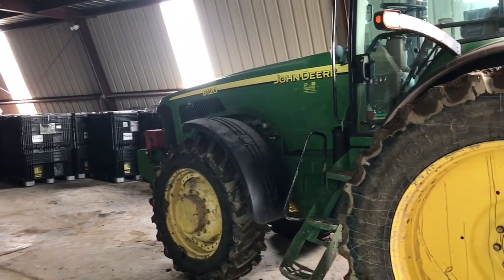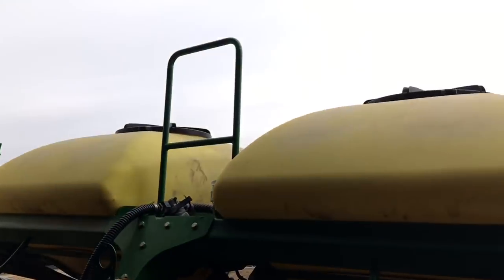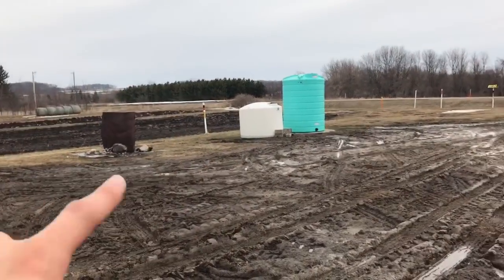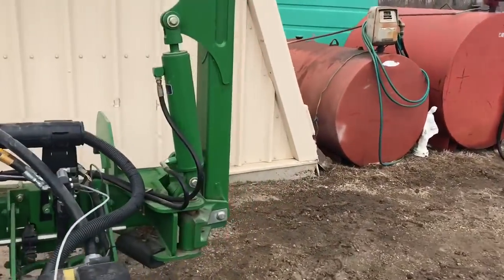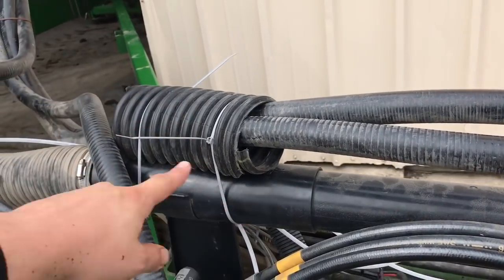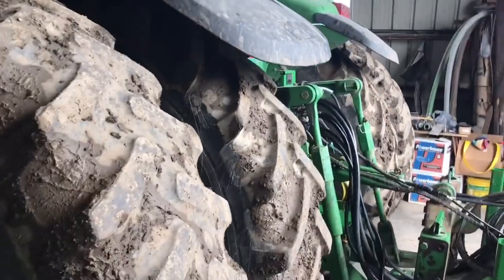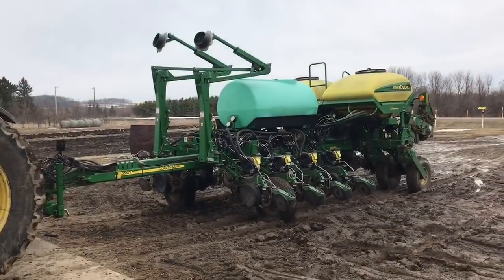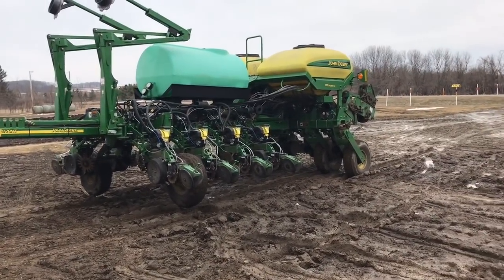Homemade Liquid Tank Mounted on John Deere Planter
The planter is about 95% ready.  Just need to add a couple pieces and then do a field trial.  The homemade tank saddle turned out pretty good.